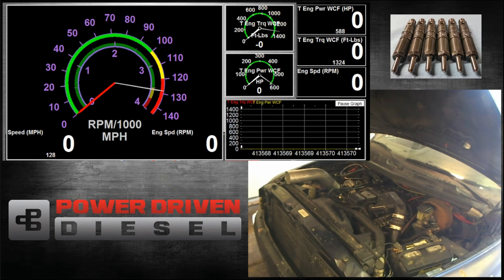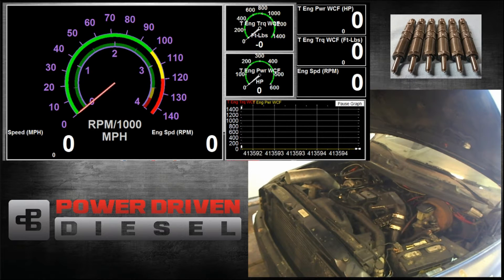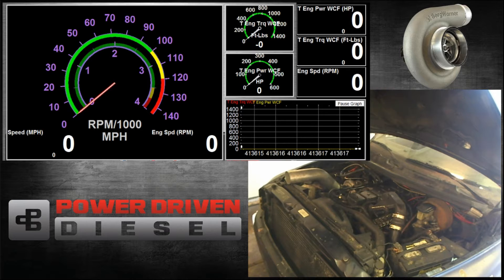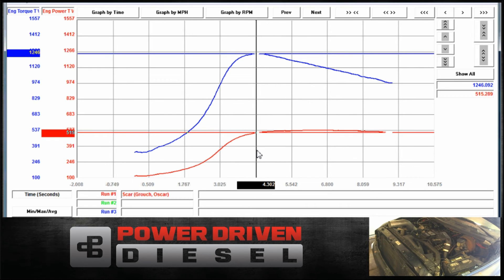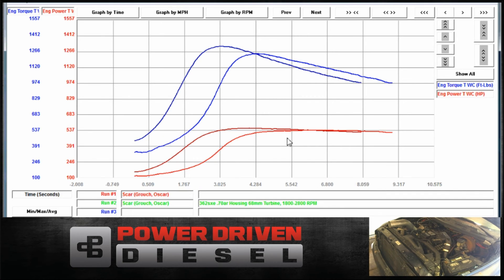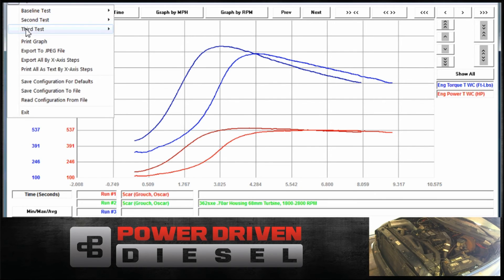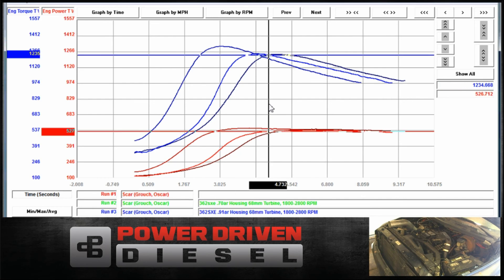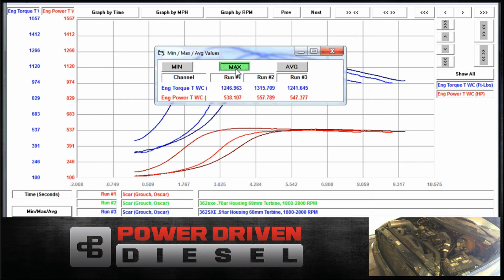S362SX-E .83ar Turbine Housing 68mm Turbine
S362SX-E .83ar Turbine Housing 68mm Turbine, Dyno Tested
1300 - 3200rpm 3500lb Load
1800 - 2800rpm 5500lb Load